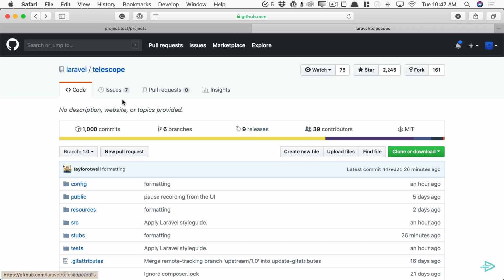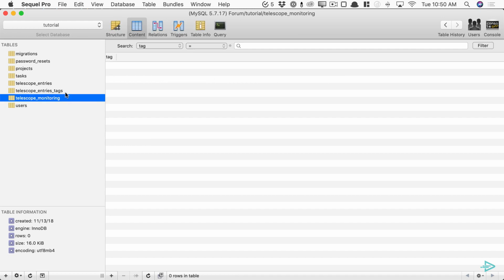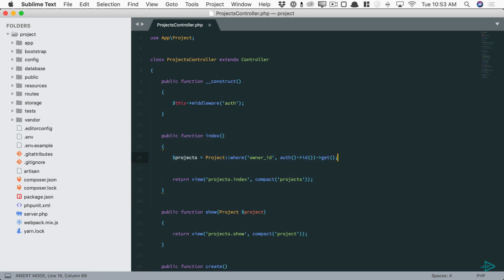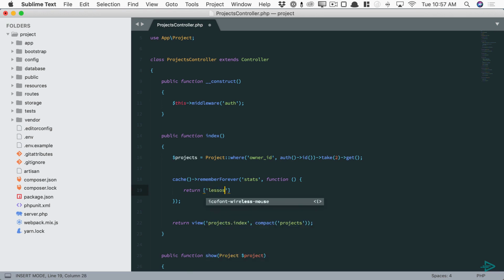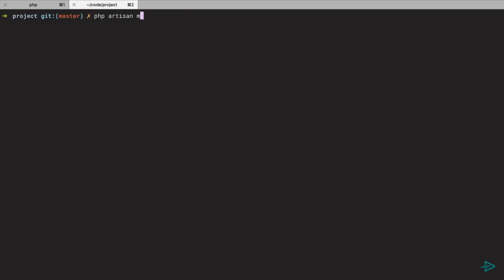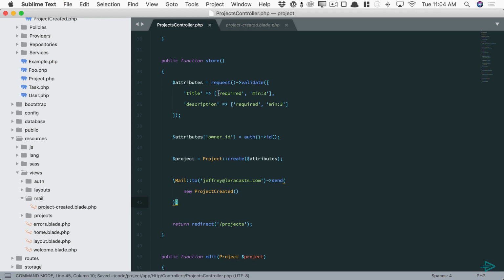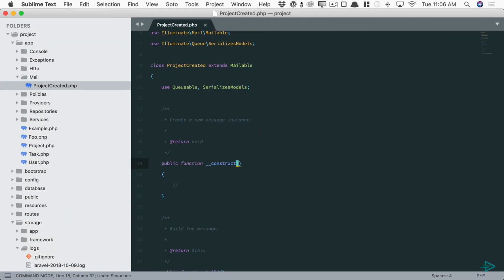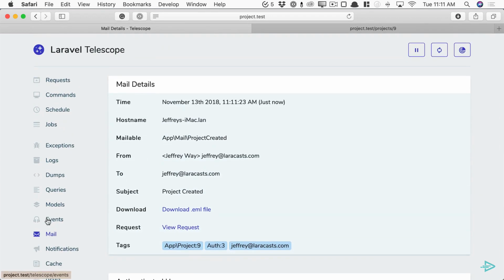Laravel 5.7 - Episode 28 - Simpler Debugging With Laravel Telescope (EngSub)